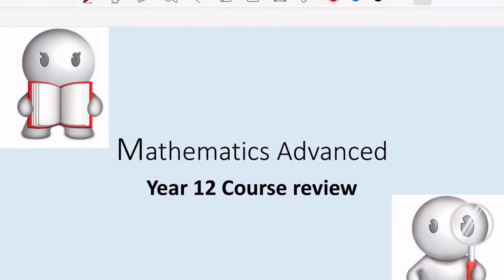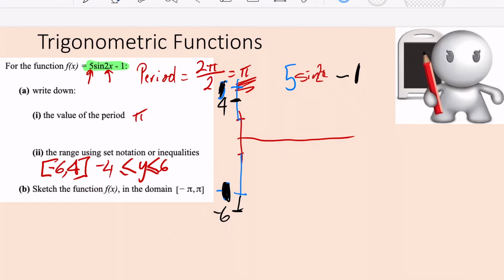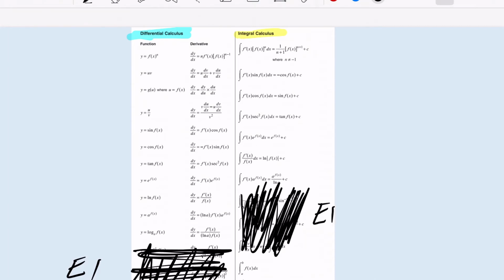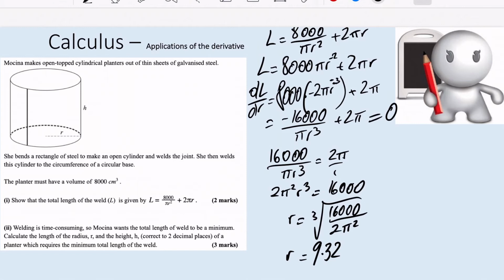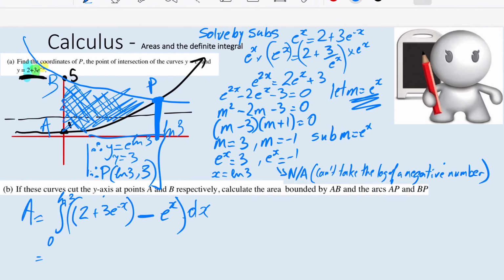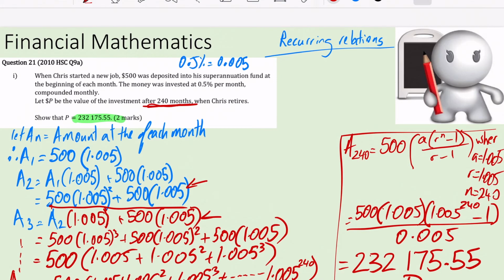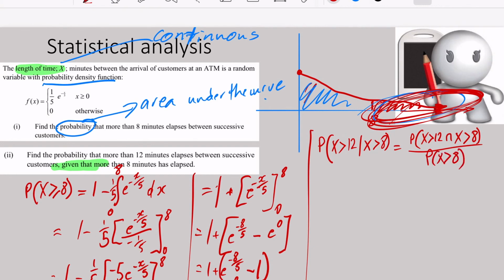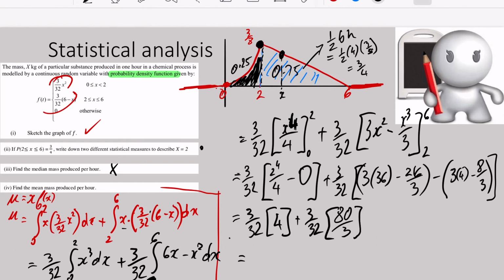HSC Lecture Series: Advanced Maths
This presentation of HSC Advanced Mathematics is a review of Year 12 content including Functions, Trigonometric Functions, Calculus, Financial Mathematics and Statistical Analysis.